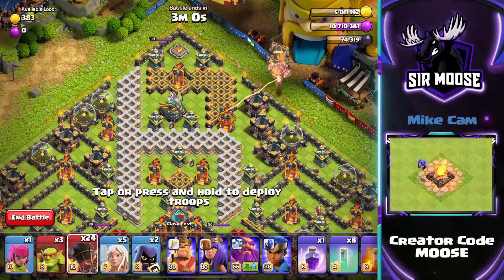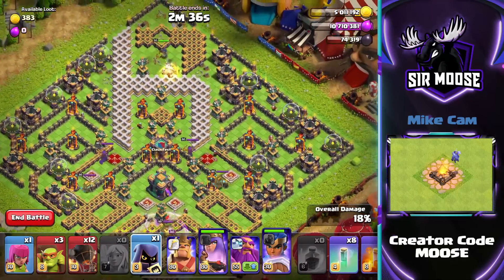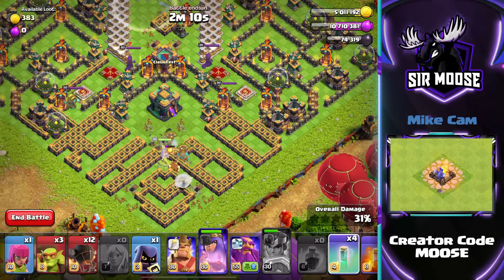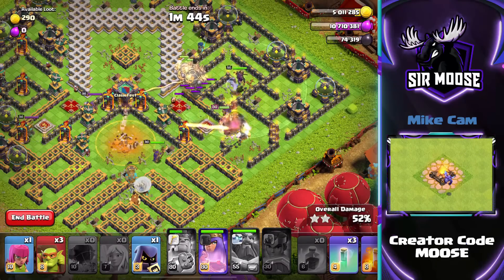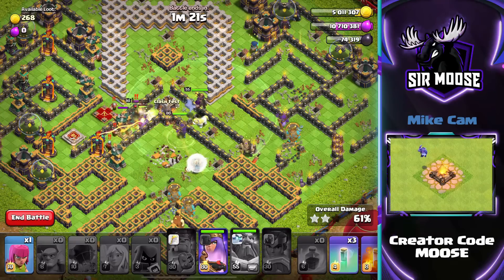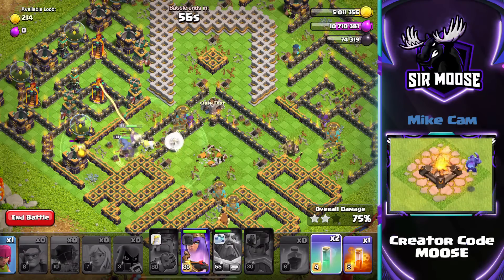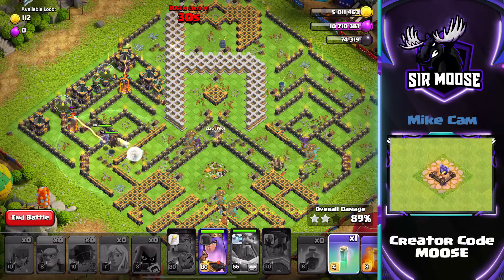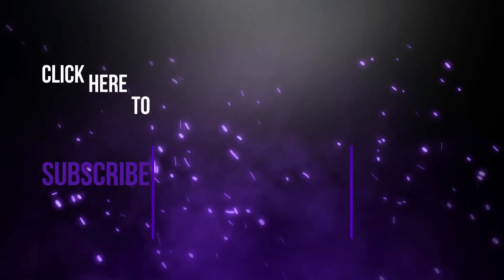Use This EASY Strategy To 3 STAR THE IMPOSSIBLE CHALLENGE!!! (Clash Fest)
Also check out Sumit 007s strategy, I’ve been told he was the first to come up with this amazing approach!